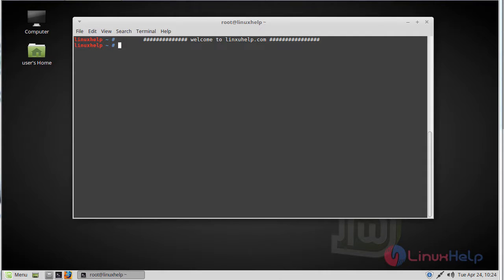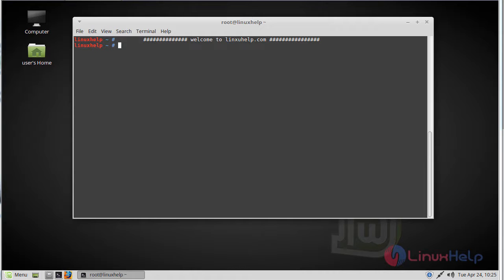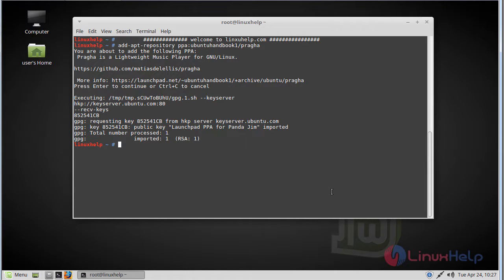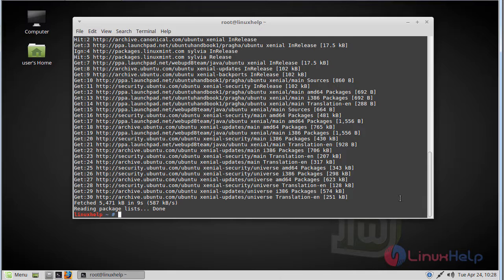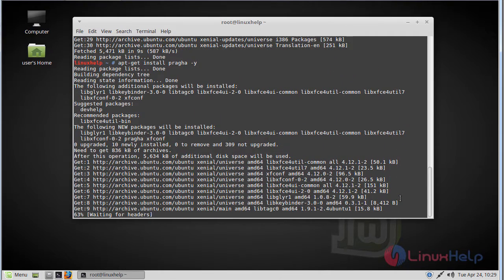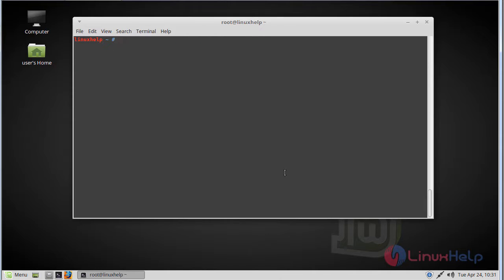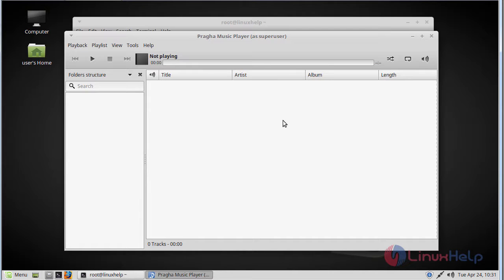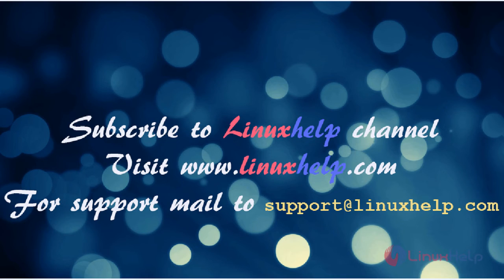How to install Pragha Music player 1.3.91.1 on Linux Mint 18.03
This video covers the method to install Pragha Music Player on Linux Mint 18.03. Pragha is an open-source lightweight music player developed in GTK+ and having a simple interface.